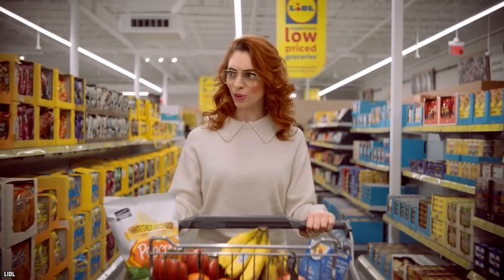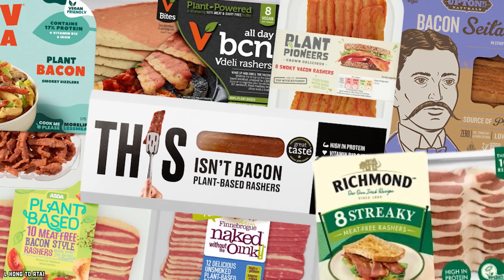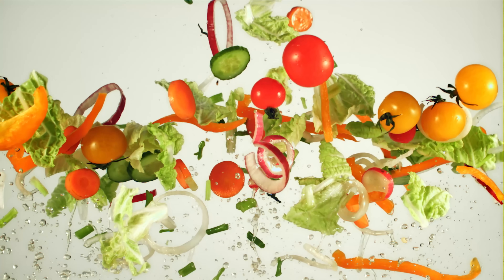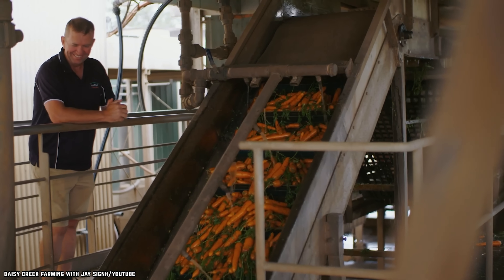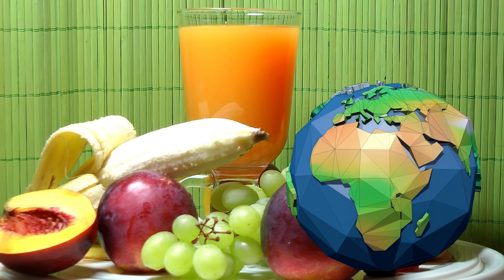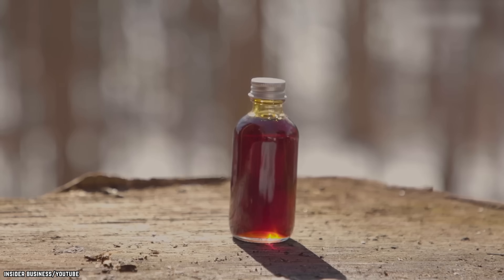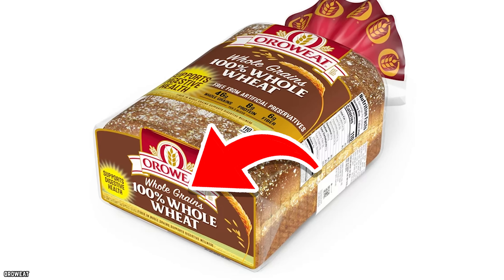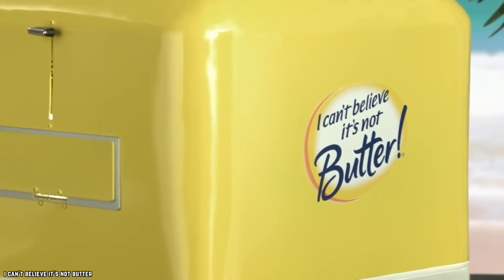Fake Foods You've Been SCAMMED Into Buying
These are the top 10 fake foods you've been scammed into buying. What are some of your favorite most faked foods in the world that you like to consume regularly?

There are secrets hiding in the groceries you buy everyday. So, don’t be fooled by these 10 Fake Foods You’ve Been Scammed Into Buying. Even if it is legal, multiple food companies behind these food products are using deceptive tactics. If you enjoyed this video. Comment

TIMESTAMPS:
0:00 Fake Foods You've Been Scammed Into Buying
0:15 Honey
1:34 Bacon Bits
2:58 Coffee
4:45 Baby Carrots
6:19 Maple Syrup
7:37 Fruit Juice
9:16 Imitation Crab
10:26 Whole Wheat Bread
11:49 Parmesan Cheese
12:31 Margarine